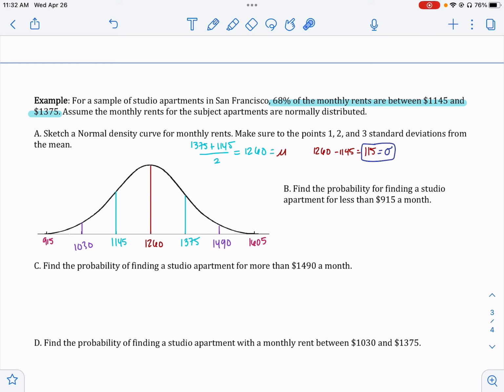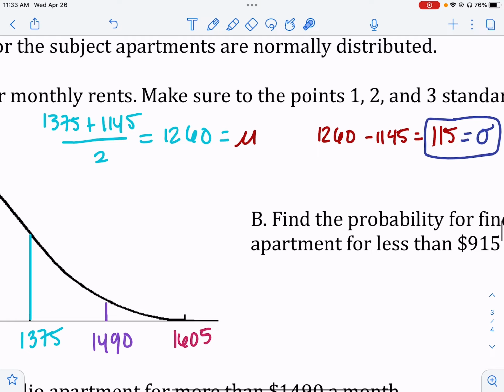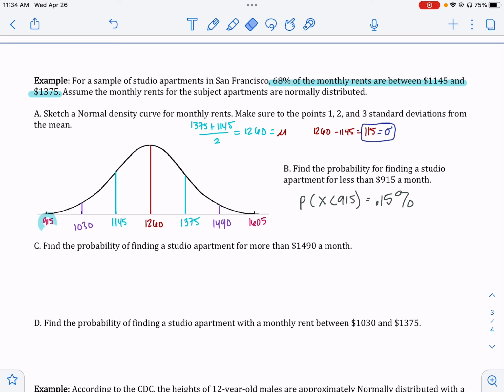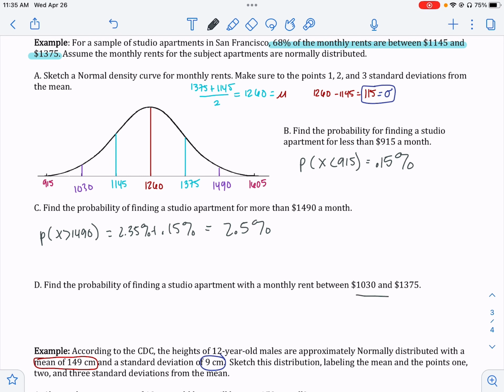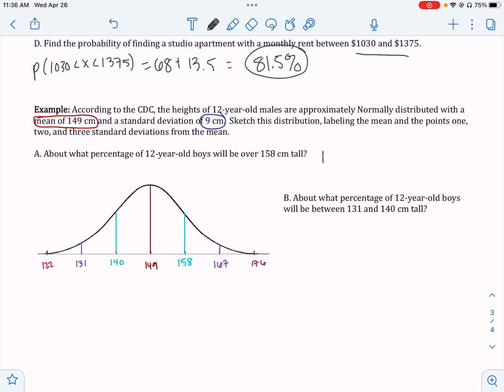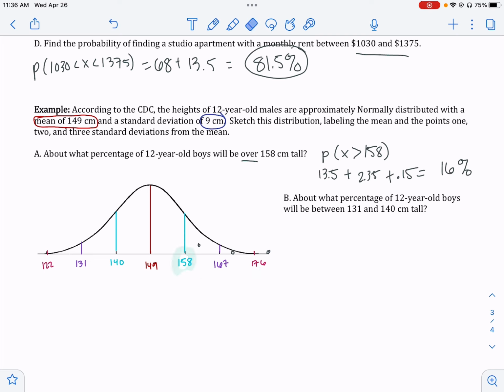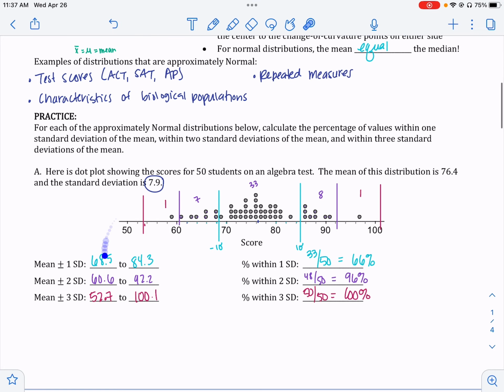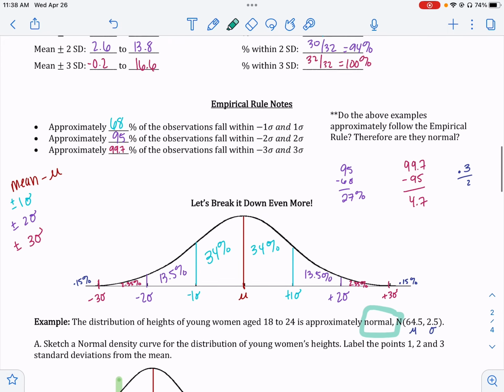Examples Using the Empirical Rule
Pt 5: Understanding and Using Normal Curves and the Empirical Rule